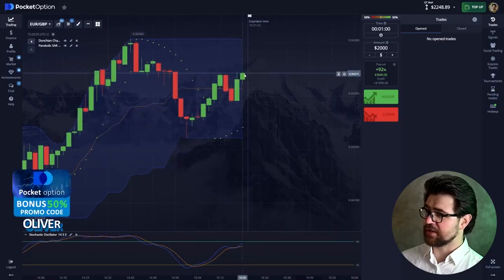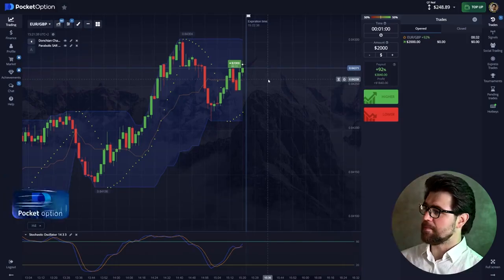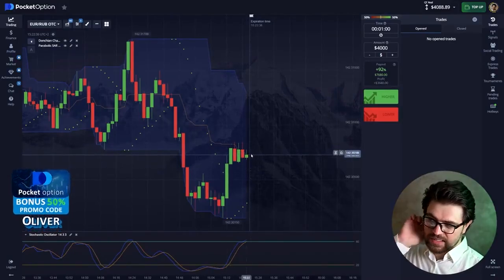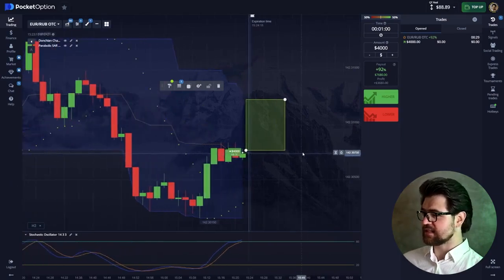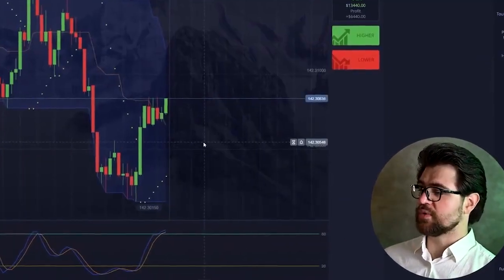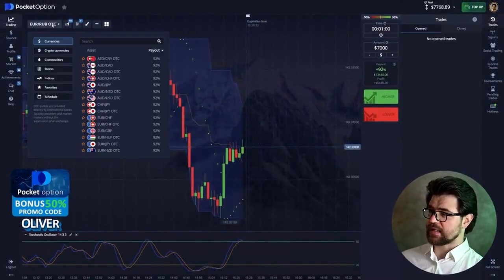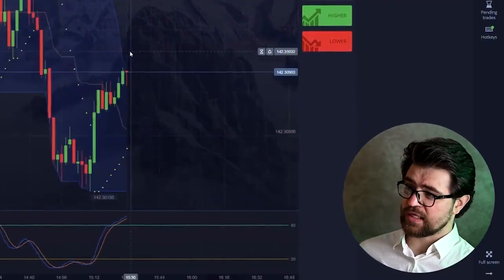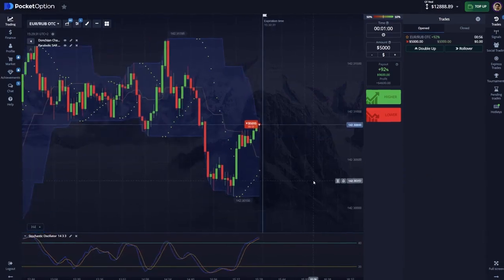Binary Options Live Trading 2025 | Strategy, Technical Analysis & Market Education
My Telegram Channel. Live Trading and Education

Want to know How to Make Money Online with Binary Options? In this video, I’ll show you the best Binary Options Earning Strategy and the Best Way to Make Money Online in 2025. Learn how to use a Binary Options Trading Strategy to maximize profits and explore proven methods for Binary Options Earn Money Online. Whether you’re a beginner or an experienced trader, this guide will help you master Binary Options Strategy and start making consistent income online!

⏳ *TIMESTAMPS* ⏳
00:00 - Pocket Option Trading
01:35 - My Strategy. Analysis and PROFITABLE Trading
06:05 - My VIP channel. Daily TRADING Signals. Places Restricted.
09:15 - TOTAL Profit. Making Money on Trading is EASY!